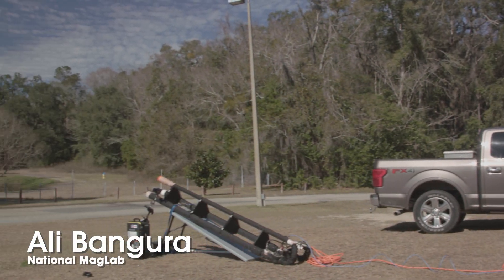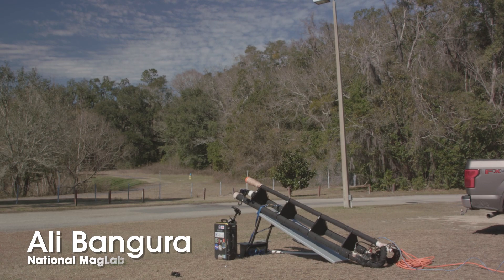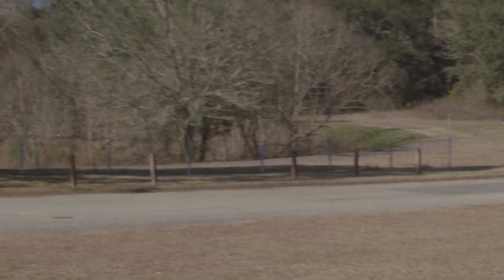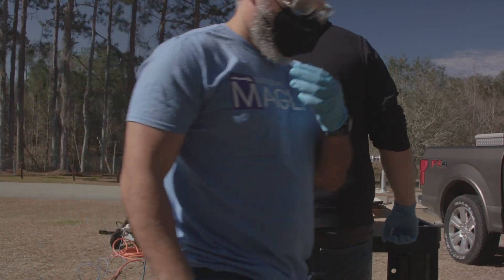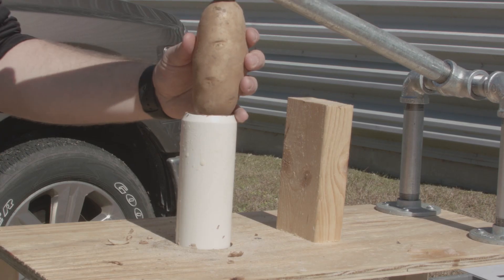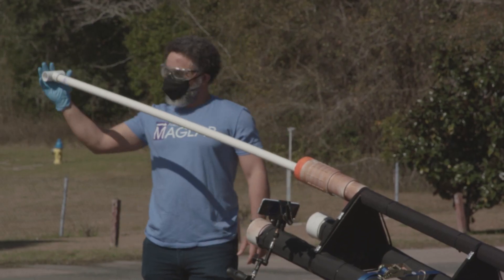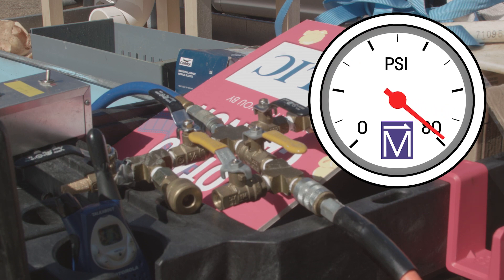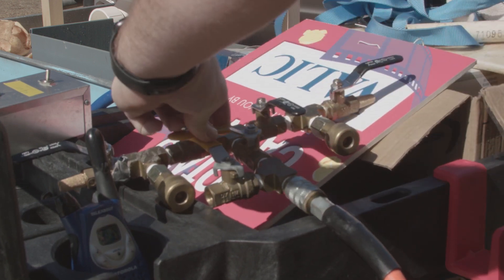Potato Launcher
An up-close view of a favorite Open House demo, carbo-loaded with information on how the pneumatic potato launcher works.